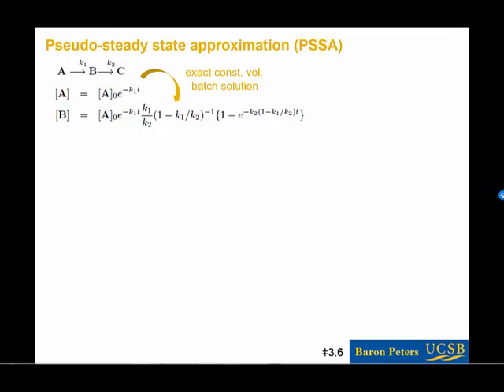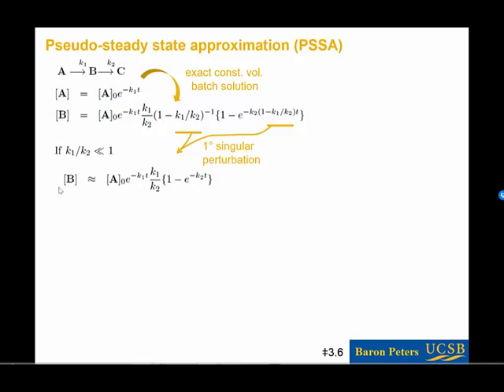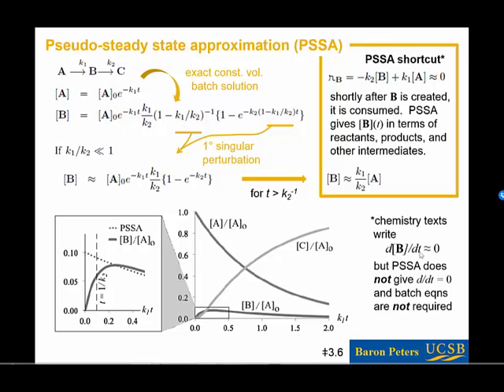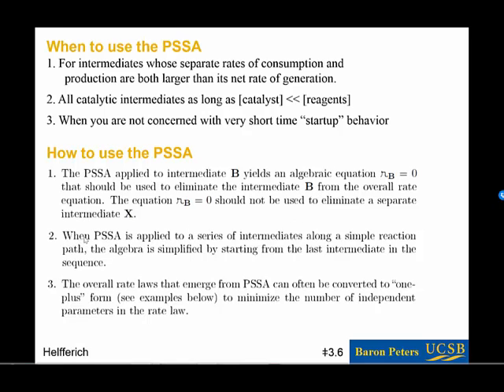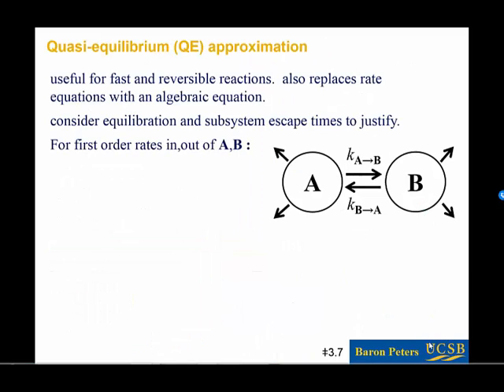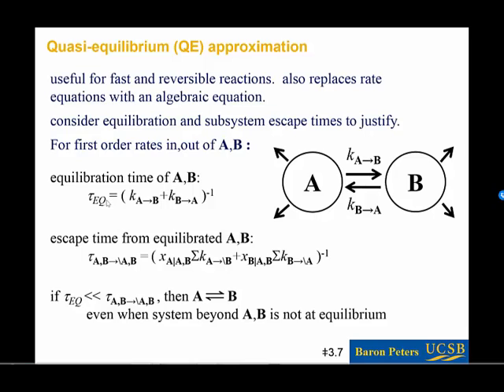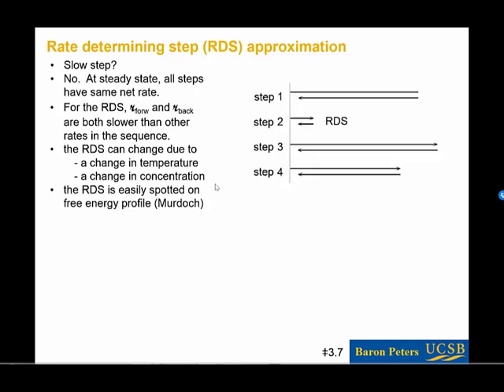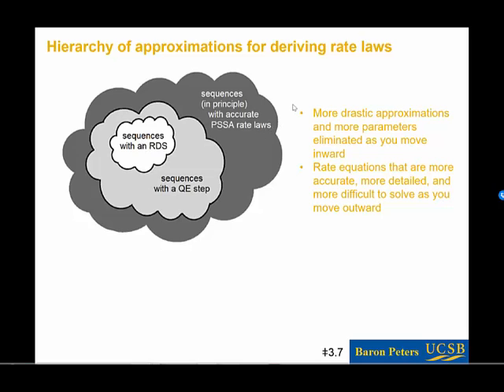2016-RateTheoryAndRareEvents-Lecture01c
Pseudo steady state approximation, quasi-equilibrium approximation, rate determining step approximation (PSSA, QE, RDS)